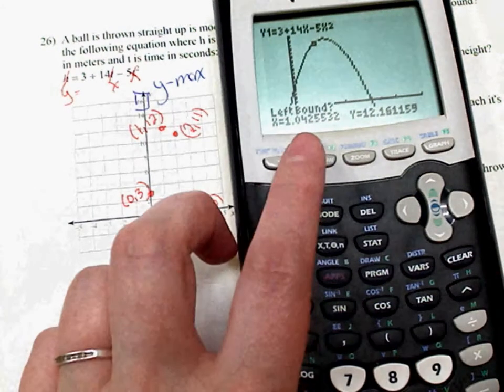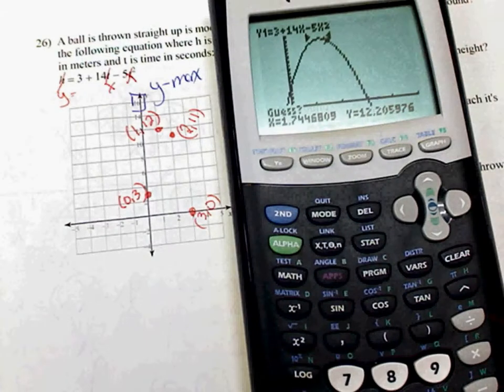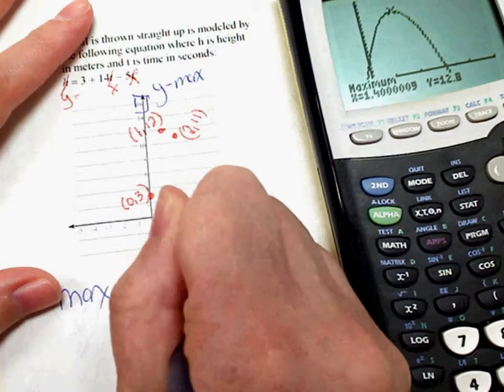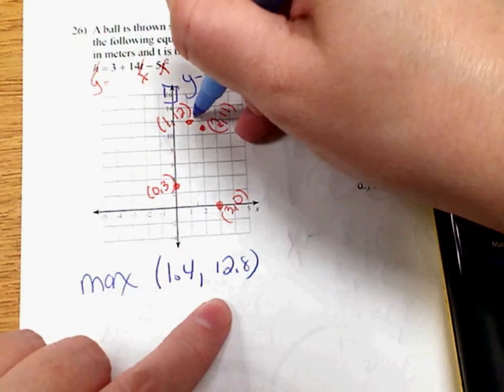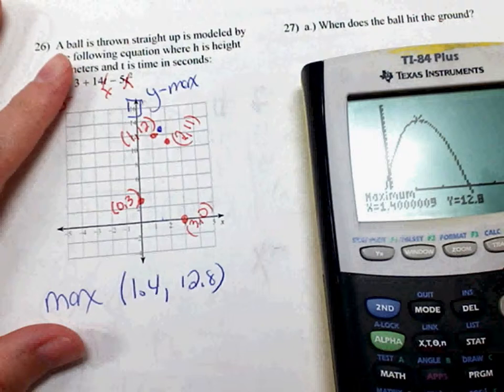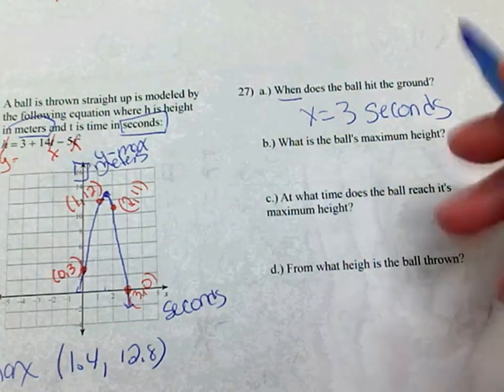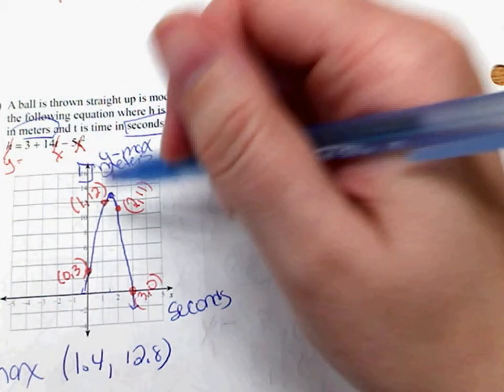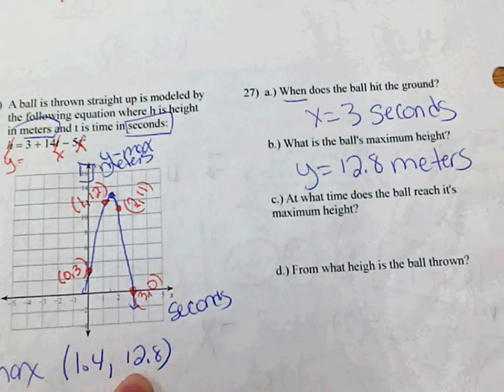Q26 27 Cumulative Review 1